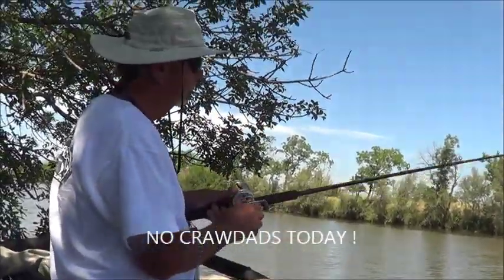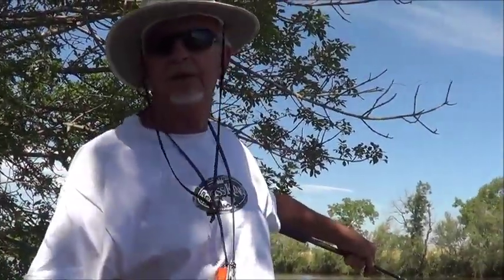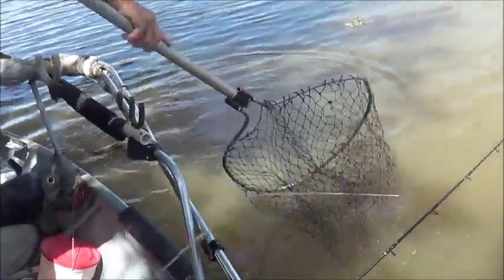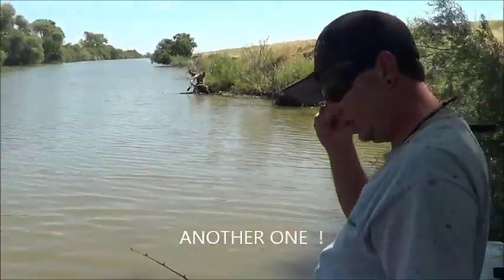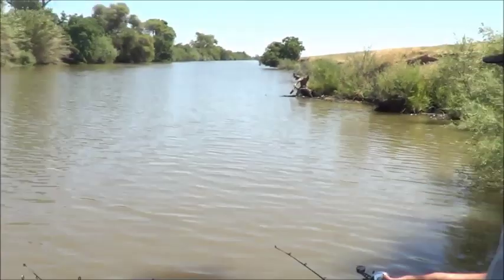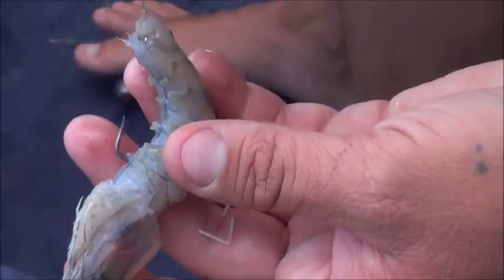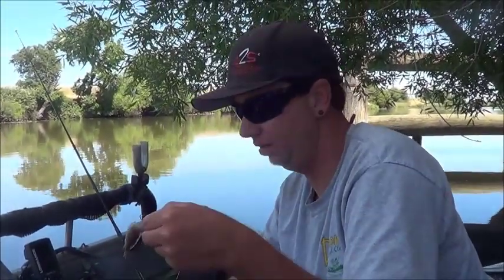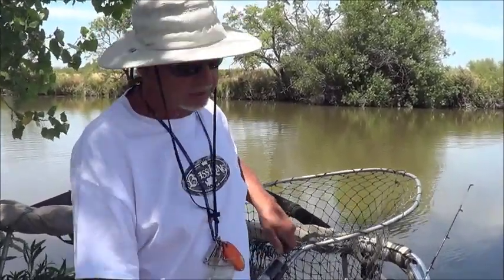GROCERY STORE BOUGHT BAIT .... WORKS ! ....... 5-22-14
THIS TIME NO LIVE BAIT ( CRAWDADS ) WE WENT TO OUR LOCAL FISH MARKET & PURCHASED SOME FRESH SHRIMP ..WHICH DID QUITE WELL ...WE HAD A LOT OF ACTION BOTH CHANNEL CATFISH & STRIPED BASS .ALL I KNOW WE WILL USE STORE BOUGHT BAIT AGAIN !... (SOON ) .ON THE CALIF. DELTA